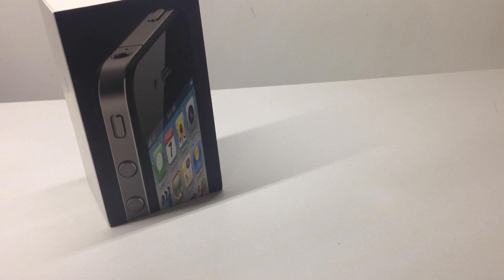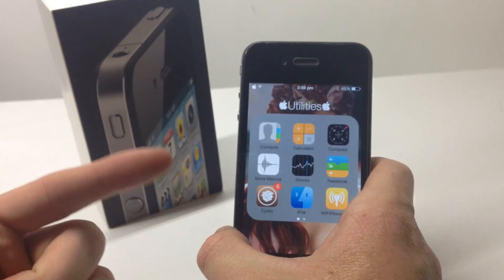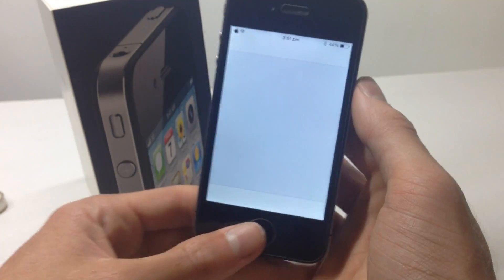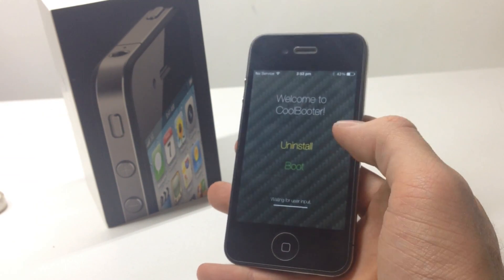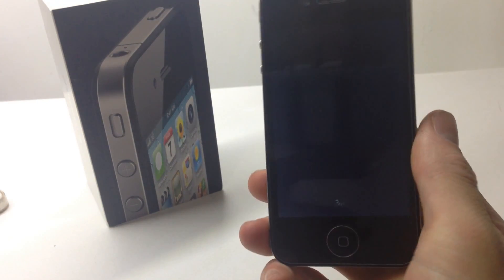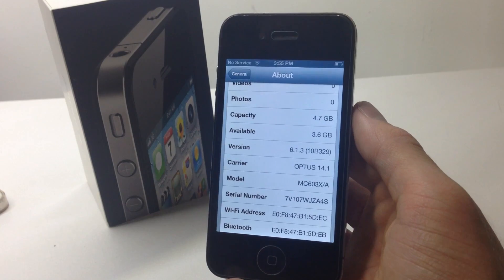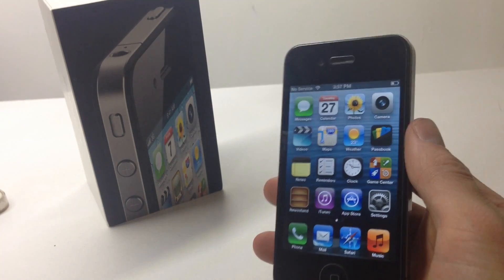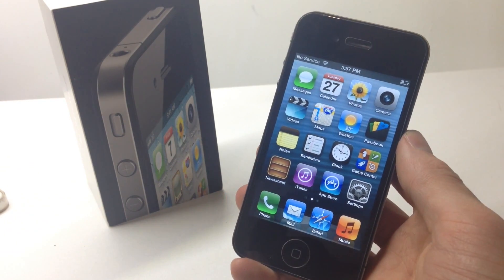Dual Boot/Downgrade IOS 6.1.3 & 7.1.2 iPhone 4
Song: Miles Away
Okzide